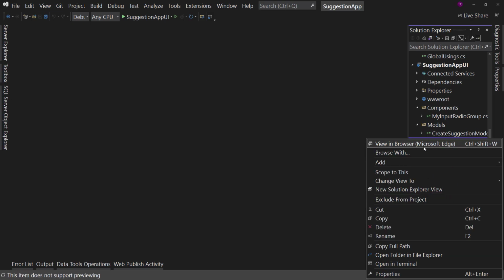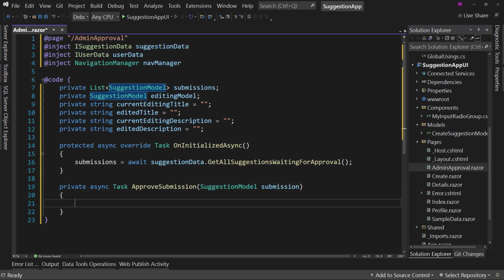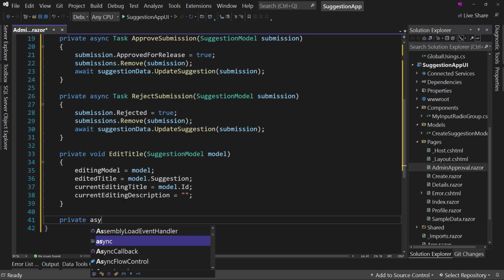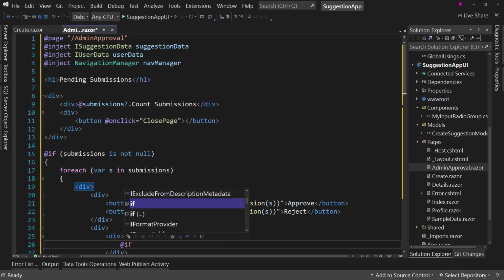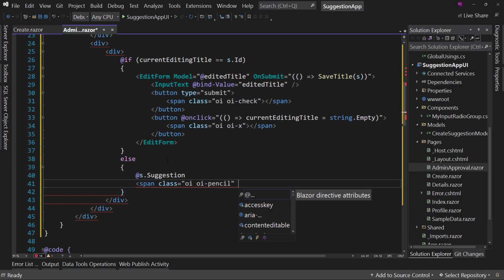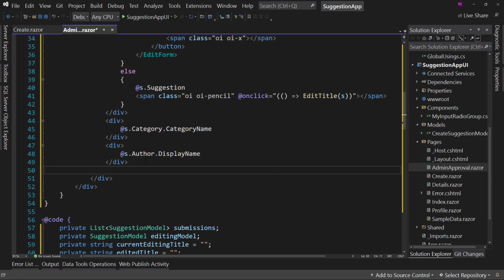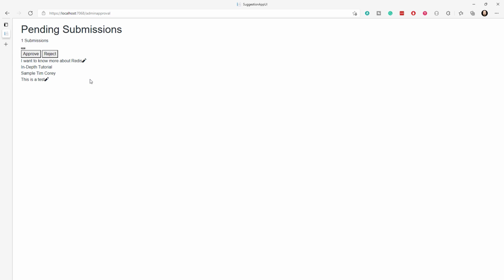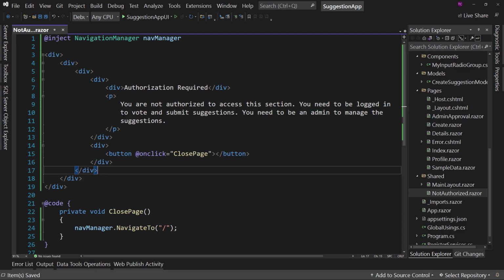Building a Suggestion Site App - Lesson 18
0:00 Intro to the course series and useful info
1:11 Creating AdminApproval page (Razor Component)
5:20 Adding OnInitializedAsync method
6:00 Adding ApproveSubmission method
8:14 Adding RejectSubmission method
9:00 Adding EditTitle method
11:00 Adding SaveTitle method
12:45 Start designing the page
13:45 Adding ClosePage method
16:00 Adding EditForm for editing the title
22:00 Adding EditDescription method
23:40 Adding SaveDescription method
24:40 Continuing designing the page
25:20 Adding EditForm for editing the description
-8:00 Testing the page
31:45 Adding NotAuthorized page (Razor Component)
32:35 Designing the page

Topic breakdown Thanks to SodaDK